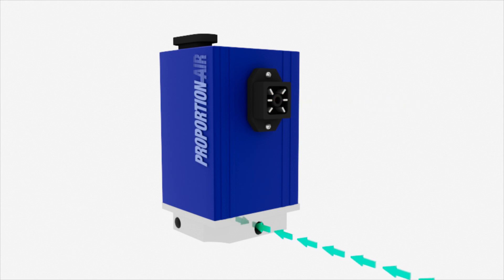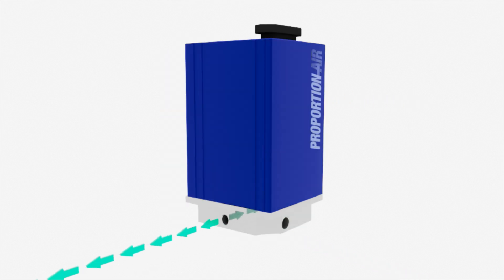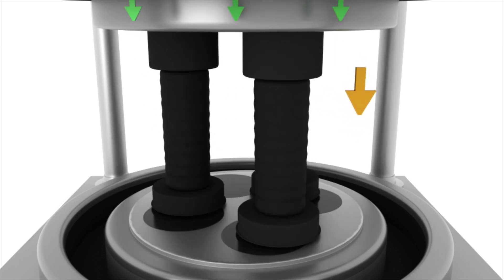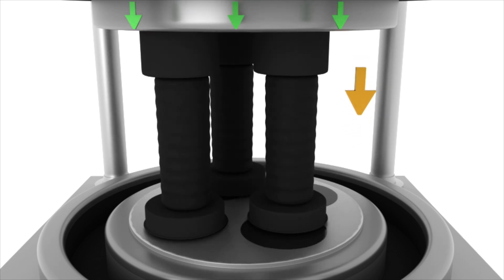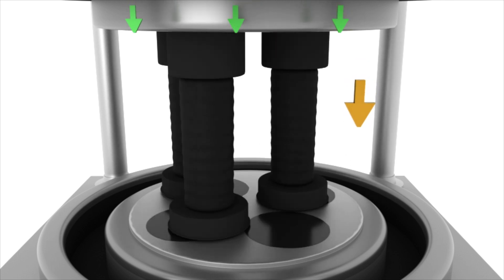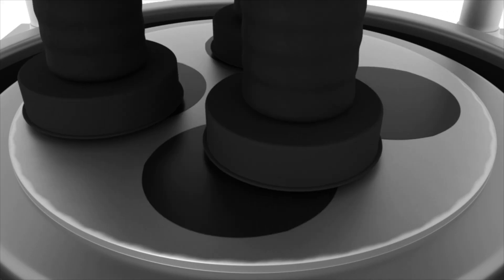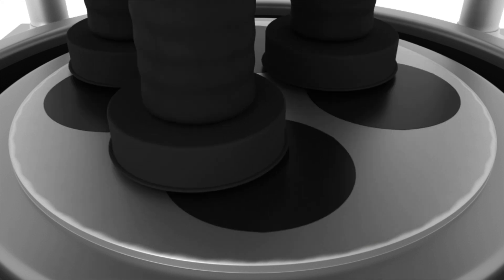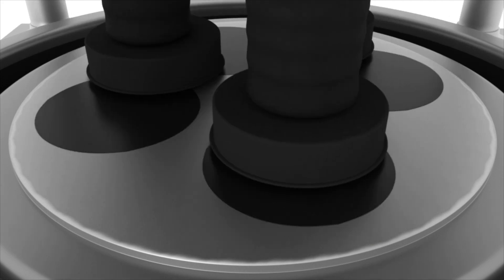Chemical Mechanical Planarization | Semiconductor Wafer Polishing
In the semiconductor industry, a process known as Chemical Mechanical Planarization (CMP) is used to polish wafers. These wafers are used in hard drives and other components to store and retrieve information. CMP machine pad polishing is a critical step in producing high quality wafers. This process is designed to remove excess materials and create a smooth surface.

During the process, semiconductor wafers are ground and polished to a high mirror finish. Many different types of pads can be used to create the desired surface on the wafer. Each pad must provide consistent and repeatable force during the entire polishing process. If the pad is not perfectly flat, the wafer polished will not meet specification. It is an extremely expensive process to produce these wafers.

Typically low or no friction cylinders are used for the finest control of force. The QPV2 electronic control valve controls force on the polishing cylinders, using a load cell for feedback. Resolution of ±0.005% of full-scale calibration allows for minute changes in force. Repeatability of ±0.02% of full scale ensures that the same force is generated with the same command signal all the time. The analog monitor signal output from downstream pressure is available on the main electrical connector of the QPV2 and can be used for constant data acquisition, ensuring proper operation or diagnosing issues.

Proportion-Air’s QB2 proportional valve is also a viable solution if high resolution performance is not necessary. The QB2 is also able to collect and send analog output back to the PLC or controller for data acquisition.

Speak to our team today!